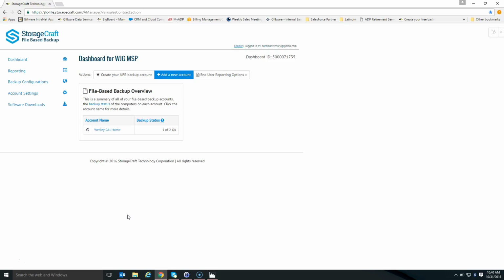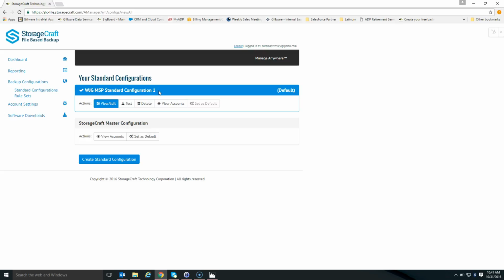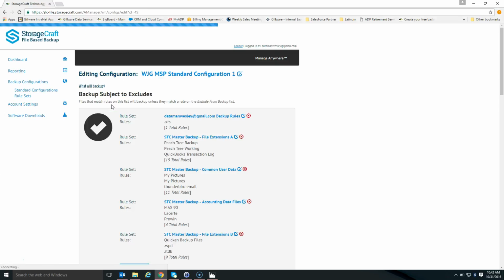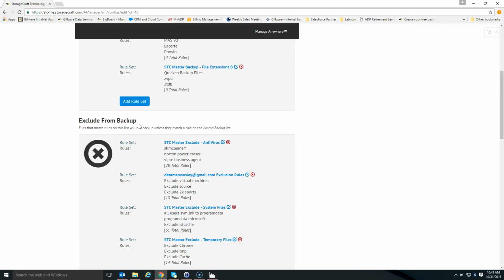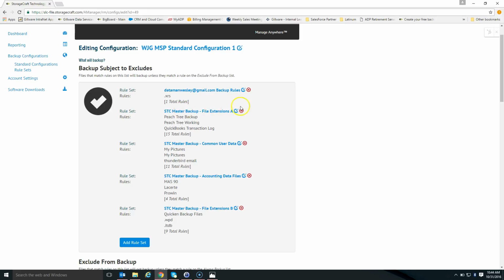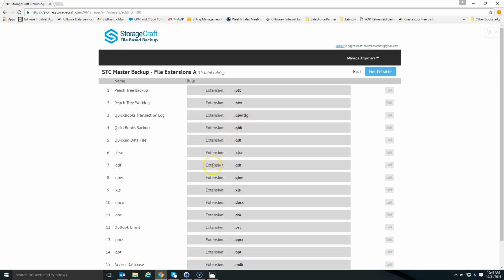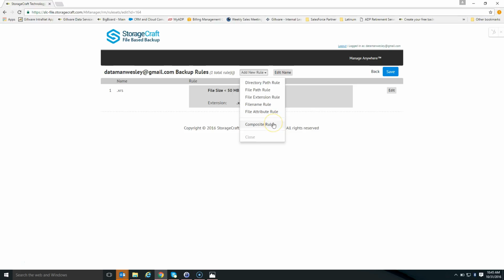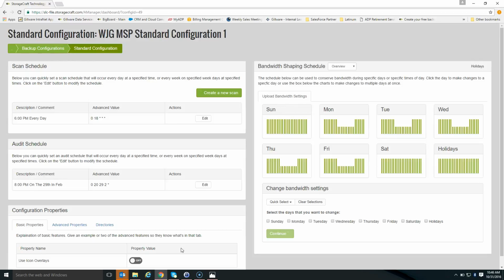StorageCraft Intelligent Rules Engine Overview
StorageCraft File Backup and Recovery - An online backup solution with a powerful data analyzer that identifies and protects only the data important to the business